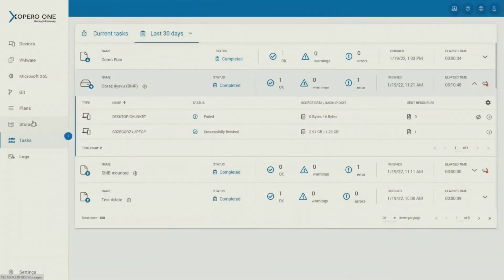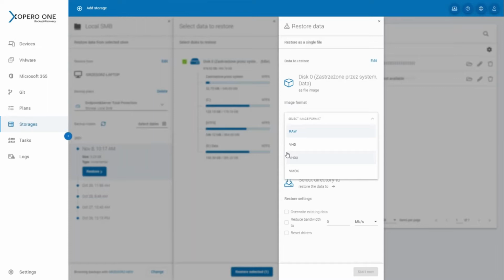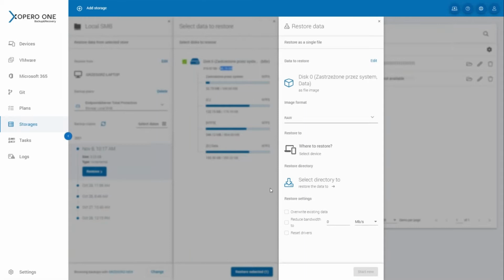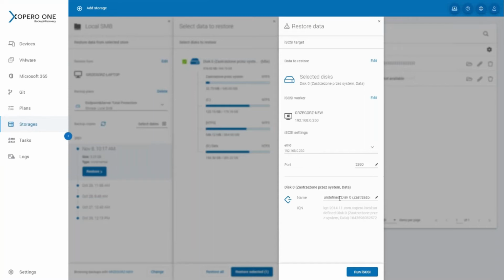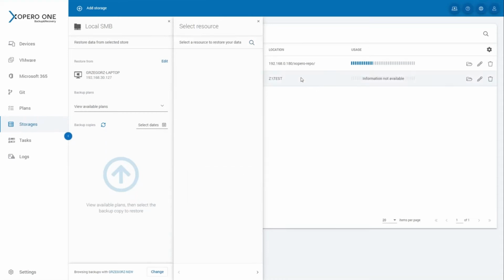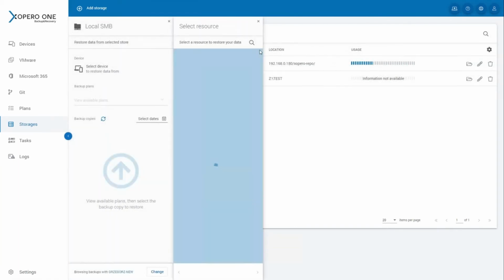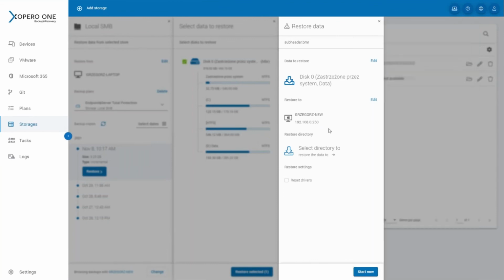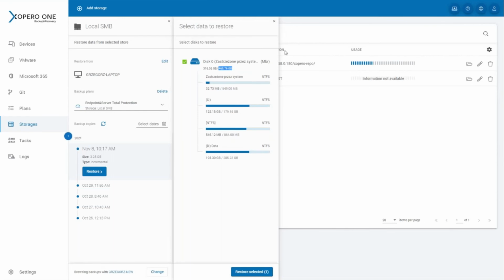Possible Ways To Restore the Drive Image - Xopero One